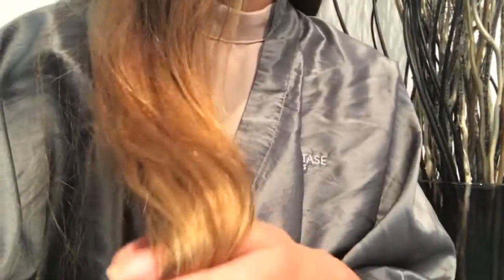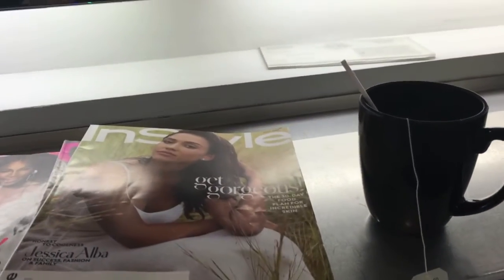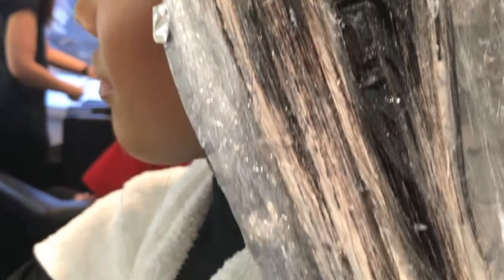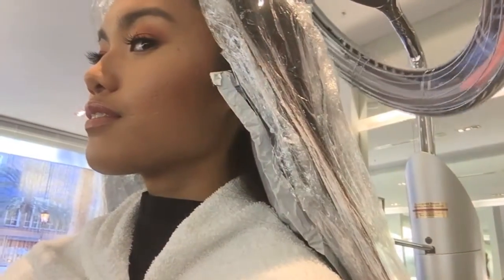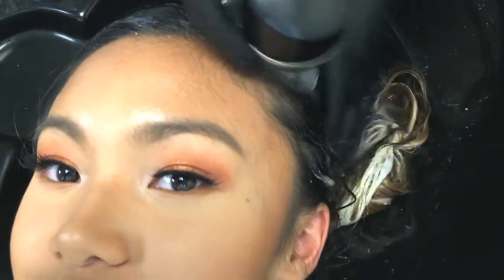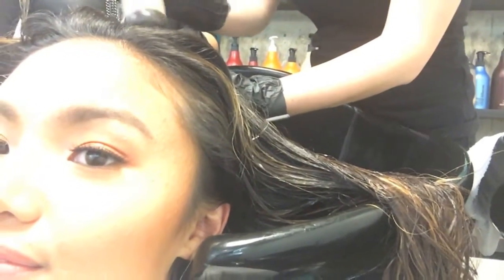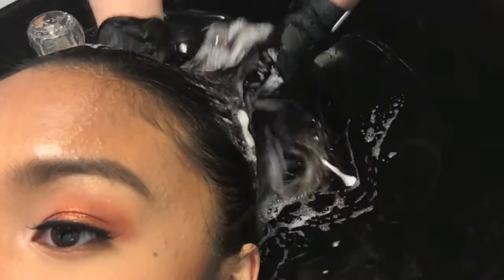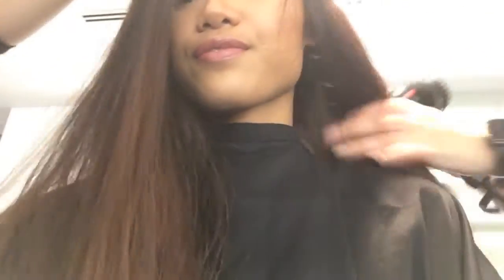Natural Balayage Highlights | Hair VLOG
To be honest, 99% of this video is just my forehead. Enjoy!

LAST HAIR VLOG w/ joyce as my stylist ((this was the first time I didn't have joyce do my hair, and I regret it! Now I know I will only pick Joyce ))

It's been 6 months since I've had my hair colored so a trip to the salon was way overdue! Also, I have some pageants in the near future, so I was in need to get rid of my brassy, dry hair. I for sure wanted more natural looking baby highlights because my ombré didn't look too great on me.

For this hair VLOG, I will focus more on the process of picking out the color and talk about each step of the process! This is actually my third time having my hair done with W's Salon and I will link my VLOG from my second appointment!

Thank you to W’s Salon, especially Joyce Baltazar & Natalie Nguyen, for giving me the most FABULOUS color!

Picking the Color & the Color inspiration
Brighten (To get rid of yellow hair and go darker)
Under the heat ring lamp (foil is a heat conductor while the Saran Wrap is less of a heat conductor)
Tone (To get rid of brassiness)
Balayage Highlight (Color and melting/blending into roots)

“Sure. My life isn't perfect, BUT MY HAIR IS!” Have a BEAUTIFUL day LOVELIES! MUAH MUAH